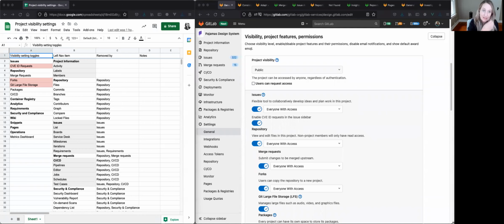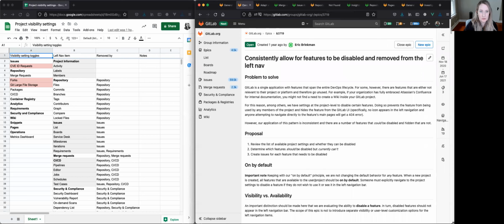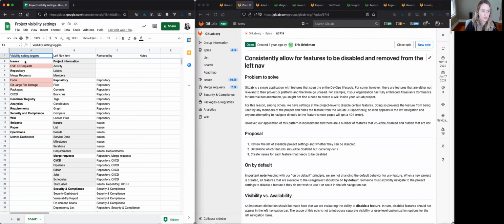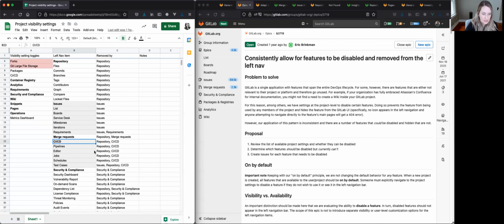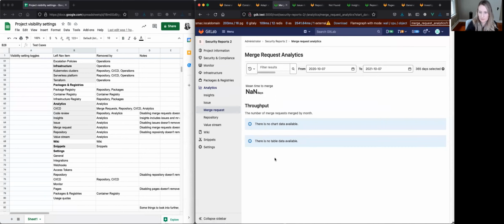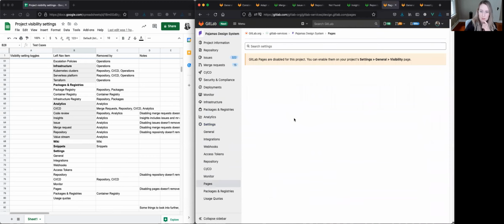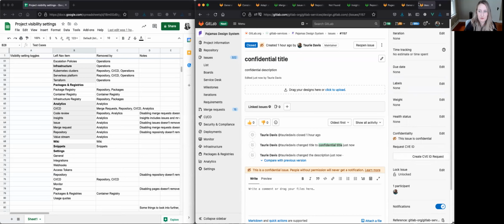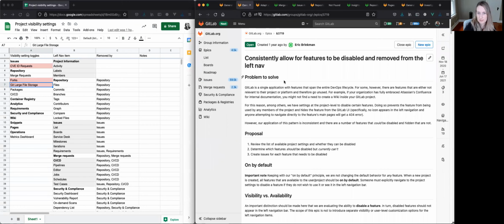Navigation Update: 2021-10-12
[Epic] Consistently allow for features to be disabled and removed from the left nav